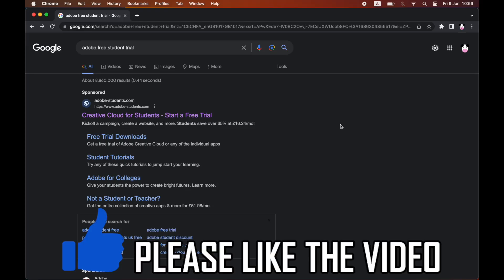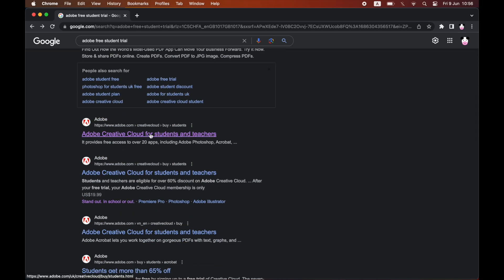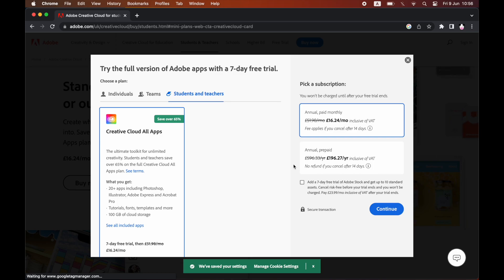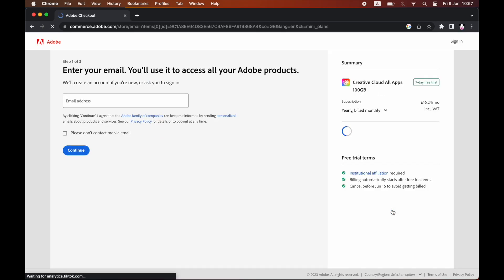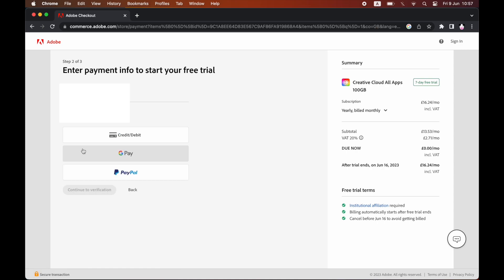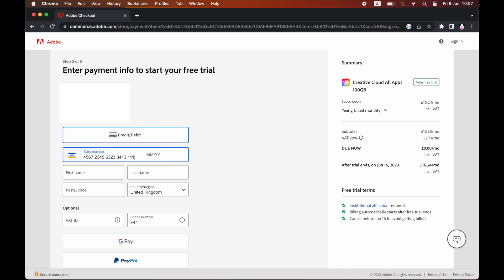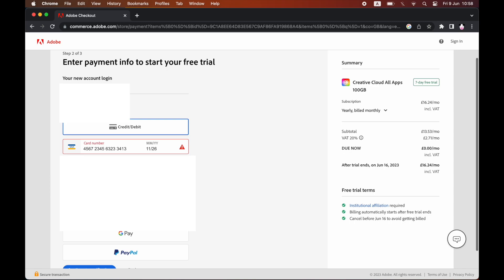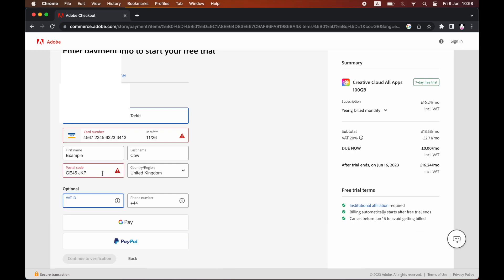How to Get Free Adobe Student Trial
How to Get Free Adobe Student Trial. Step by step instructions of how to use adobe for free with a student trial which you can cancel at any time. You can use the adobe creative cloud suite of photoshop, premiere pro and illustrator with the new adobe app update in 2023.